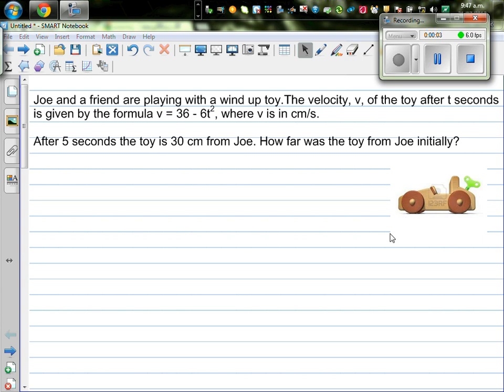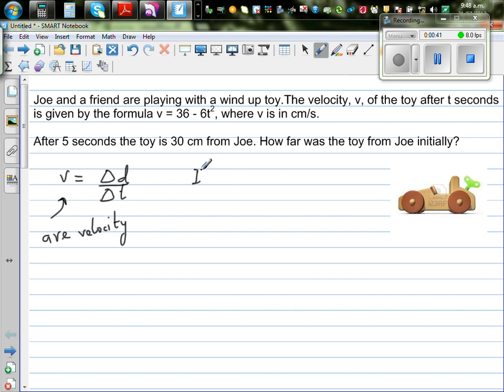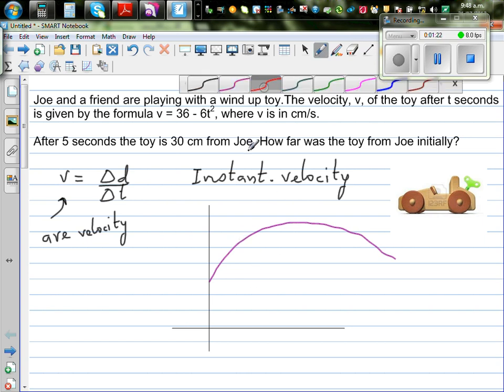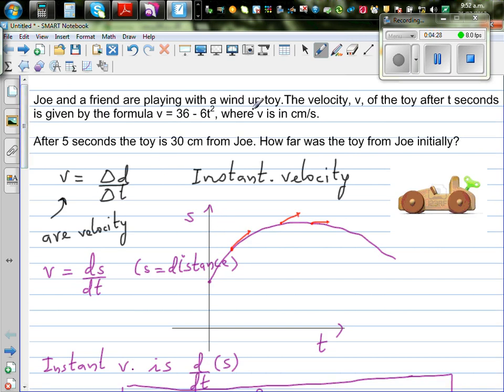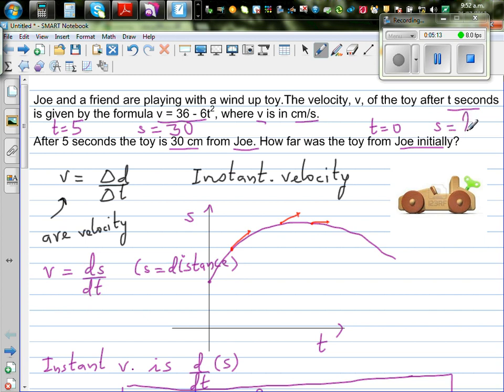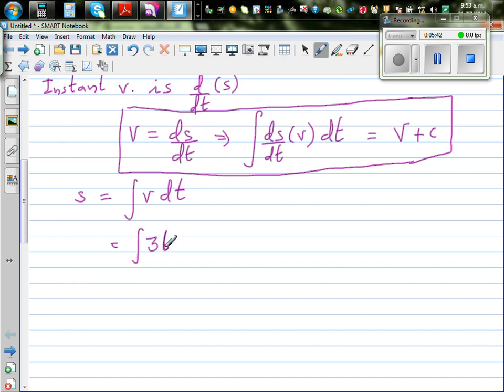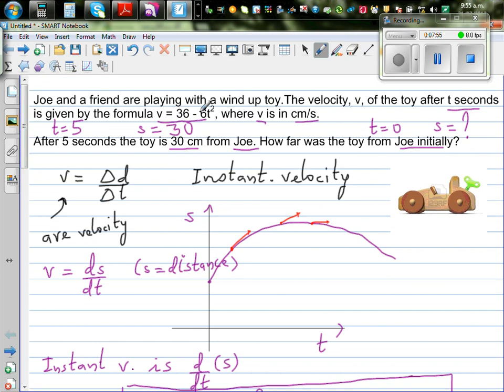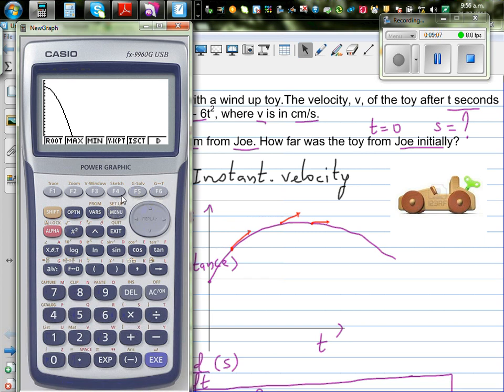Use of integration in kinematics Finding distance of a wind up toy f